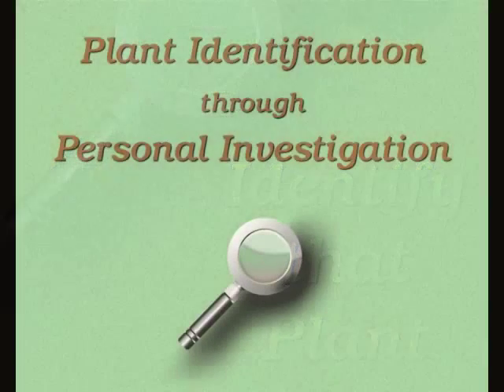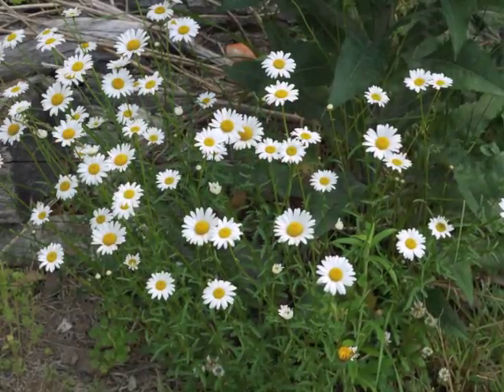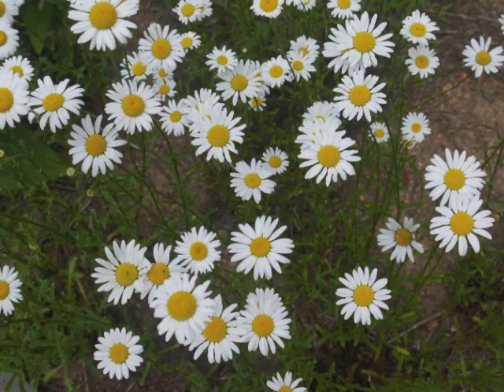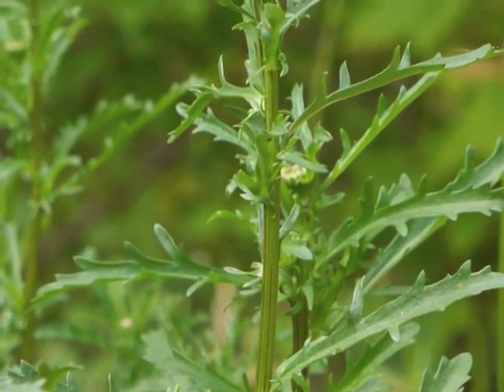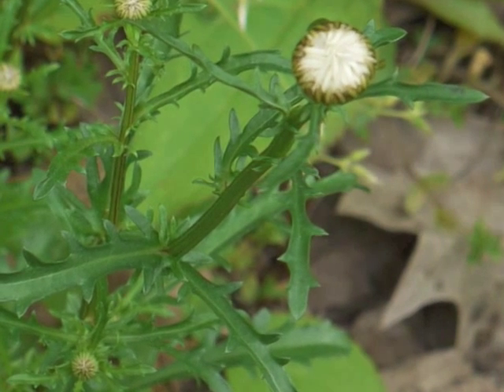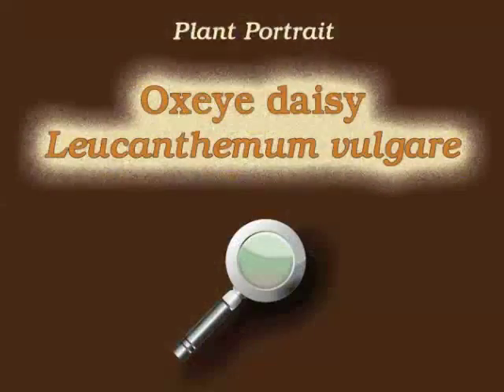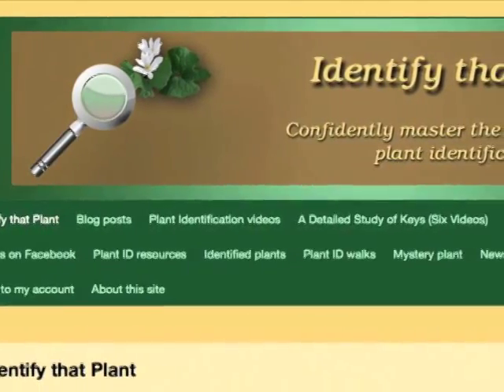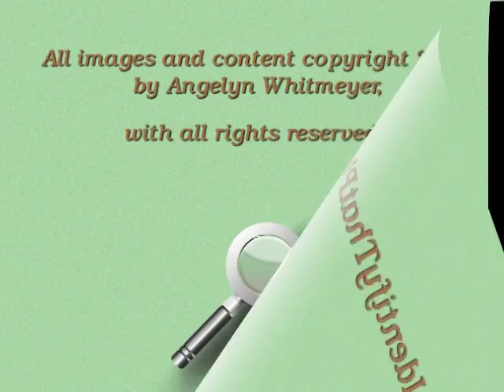Plant portrait - Oxeye daisy (Leucanthemum vulgare)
A detailed look at the life cycle of Oxeye daisy (Leucanthemum vulgare).  These images can help to accurately identify the plant during different seasons of the year.